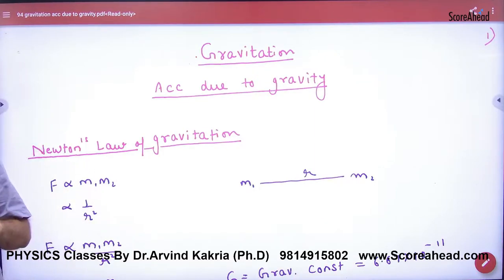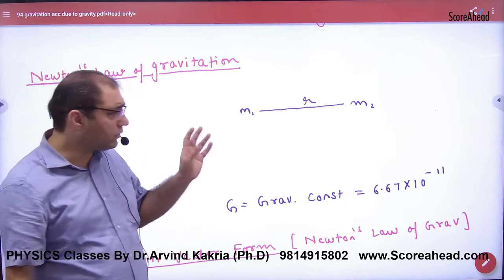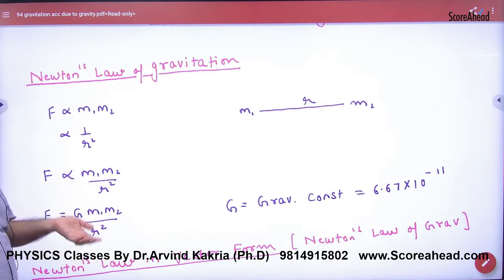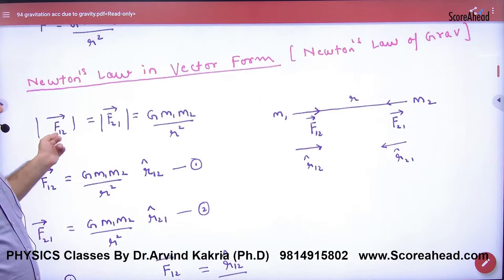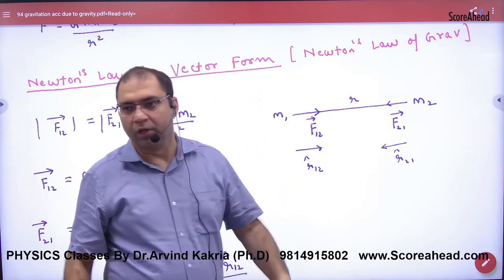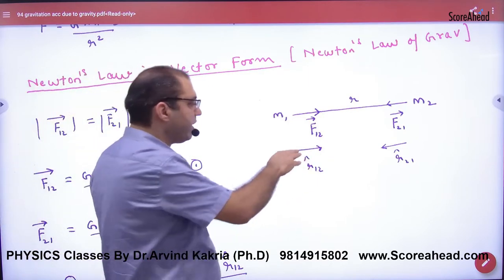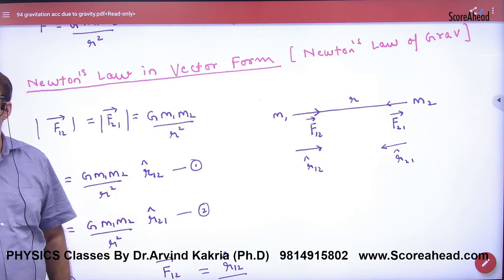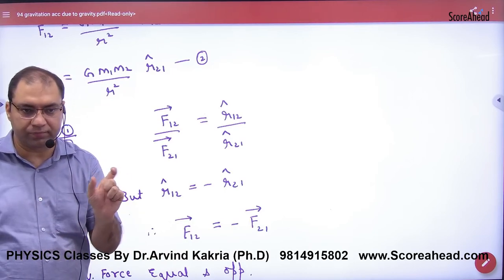202 Introduction to gravitation Motion